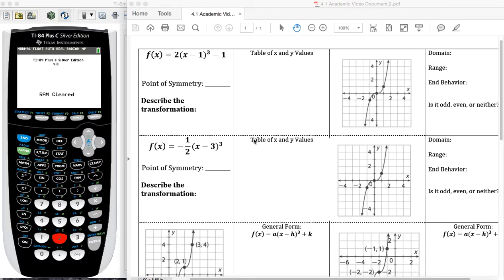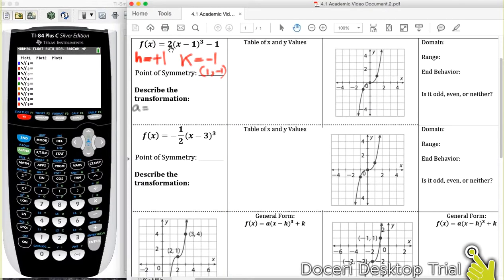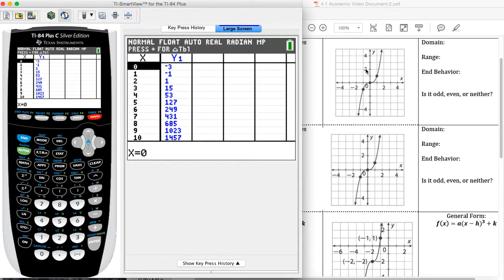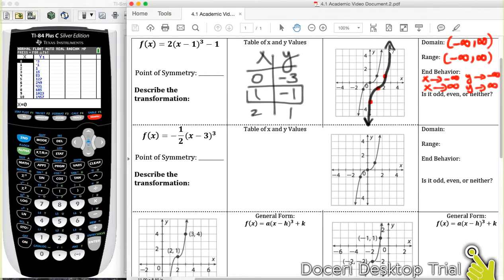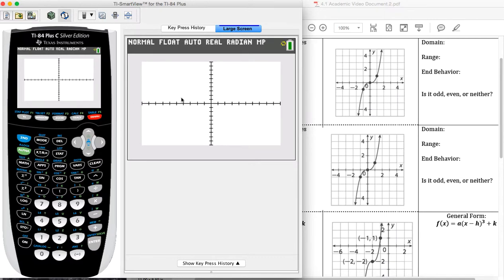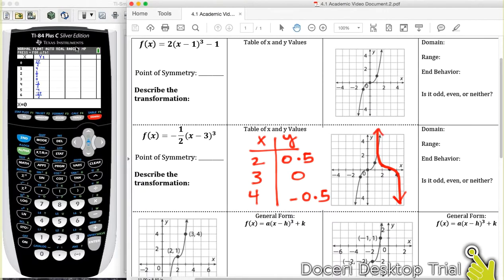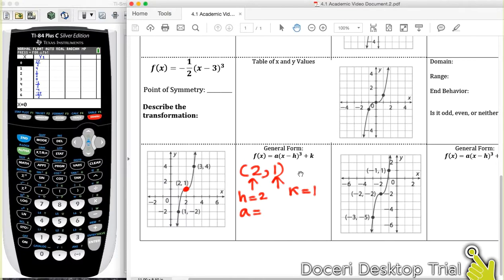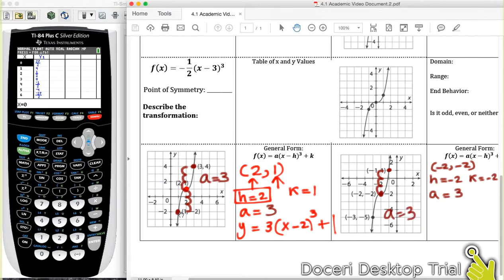4.1 Part 2 Academic Graphing Cubic Functions